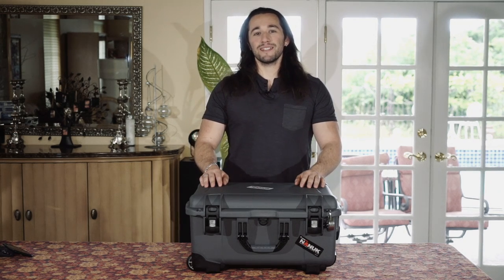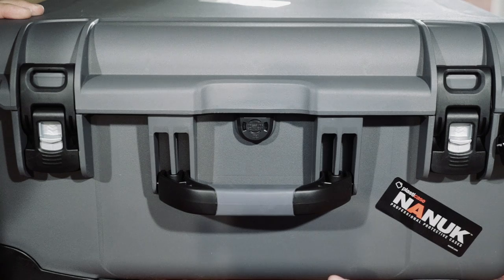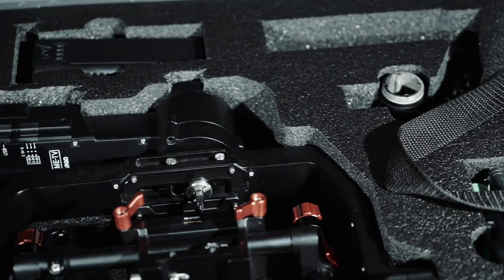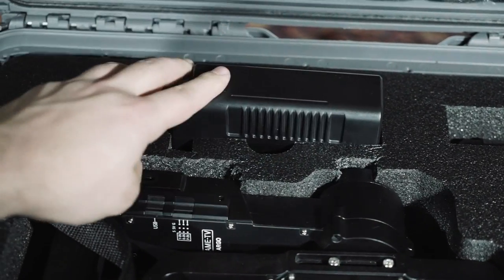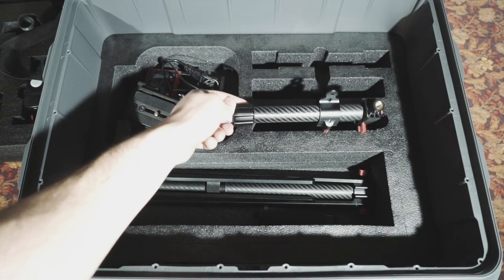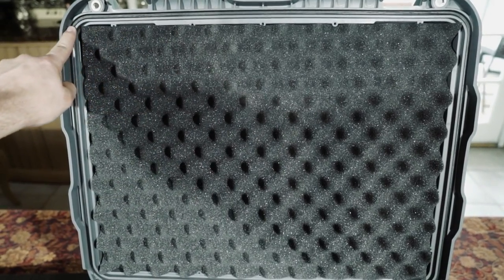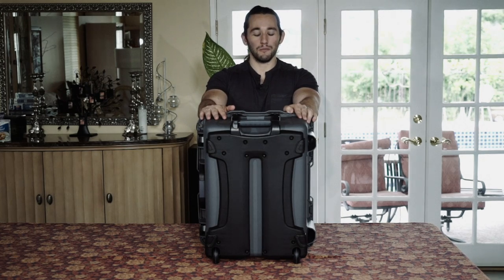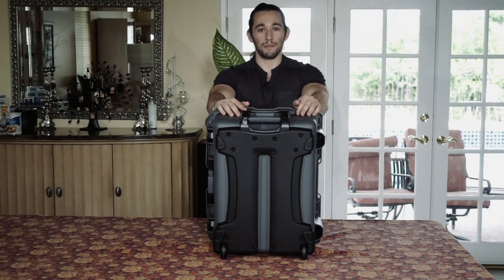DJI Ronin M - Best Case EVER - Nanuk 950 | Momentum Productions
My Equipment List (Amazon Links)

Cameras:
Sony A7RII
Sony A7S
Panasonic GH4

Lenses:
Zeiss E-Mount 24-70mm
Canon EF 28-135mm
Canon EF 50mm
Rokinon EF 14mm
Canon EF 70-200mm

Drones:
DJI Mavic Pro
DJI Phantom 4
Yuneec Typhoon H

Camera Gimbal/Stabilizers:
Came-TV Argo
Laing P-4 Camera Stabilizer

Audio Gear:
Zoom H6 Recorder
Sennheiser G3 Lavaliere Microphone
Rode Lavaliere Filmmaker’s Kit Microphone
Rode Stereo Video Mic Pro
Rode NTG2 Shotgun Microphone

Lights:
Came-TV Boltzen LED
E-Photo Inc. Softboxes

Protective Cases:
Nanuk 910 Protective Case
Nanuk 945 Protective Case
Nanuk 950 Protective Case
Nanuk 960 Protective Case
ThinkTank Photo Video Transport 20 Case
ThinkTank Photo Urban Disguise 60 Classic Shoulder Bag
ThinkTank Photo Airport TakeOff V2.0 Camera Bag
ThinkTank Photo StreetWalker